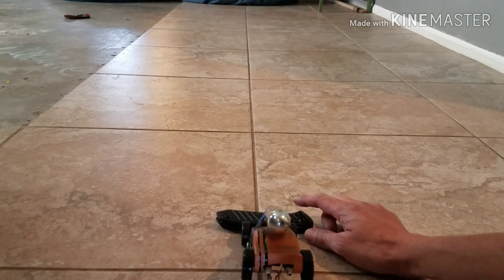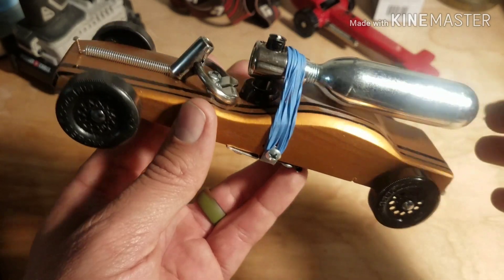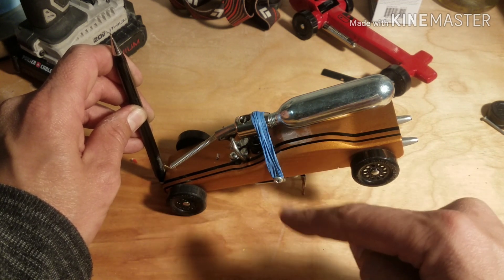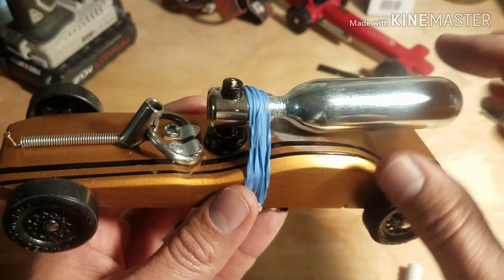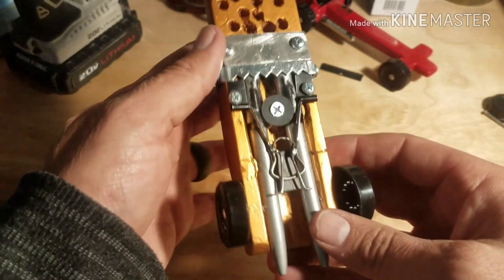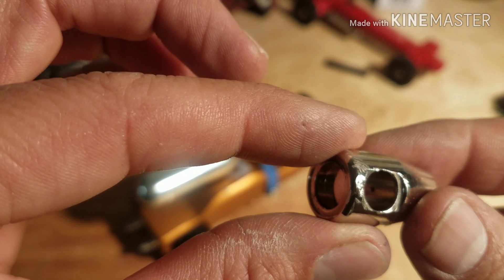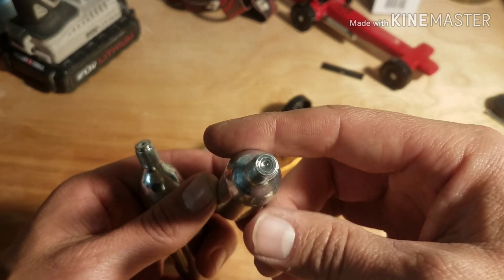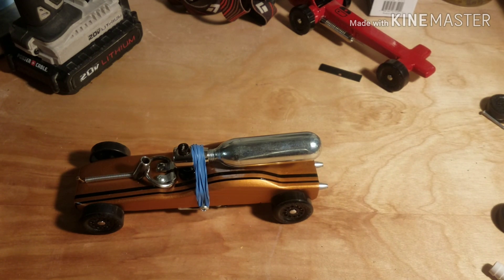Fast CO2 Pinewood Derby Car Design Plans, How it is Built, How it Works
My take on a CO2 Pinewood Derby car based on a normal BSA Pinewood kit and a bicycle tire inflating valve.

The car flew off the track on two of our four runs.  It was very impressive and fast.

These co2 cartridges worked better than the Genuine Innovations ones

I used this to drill the axle holes

Paint was VHT Burnt Copper